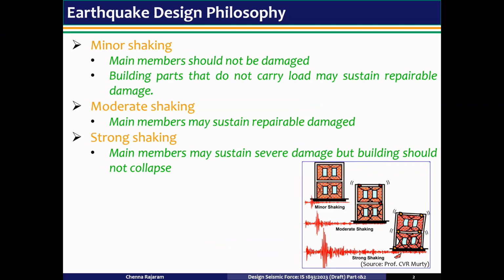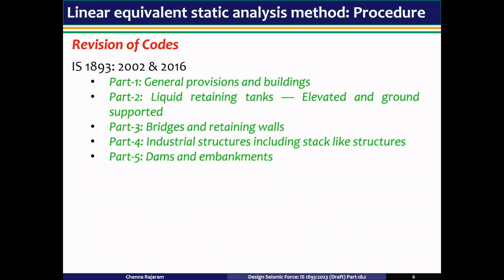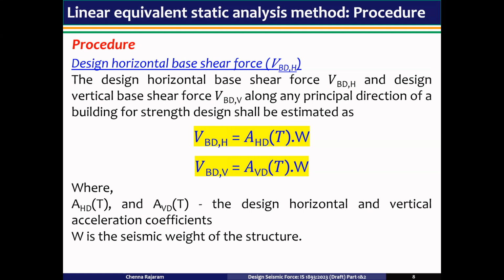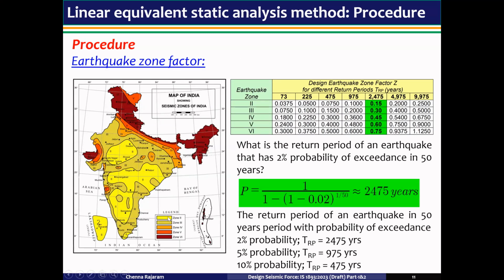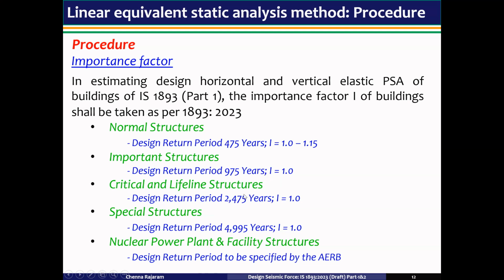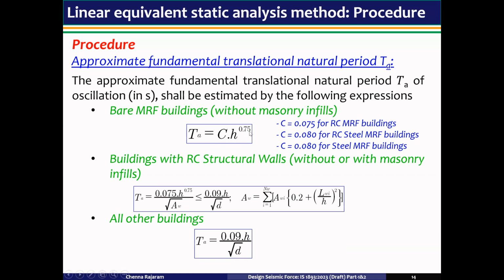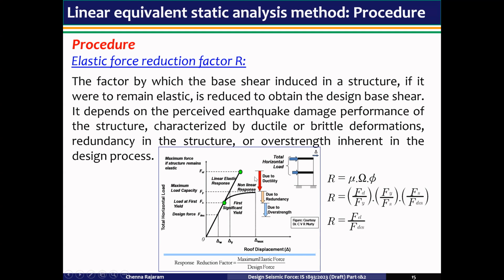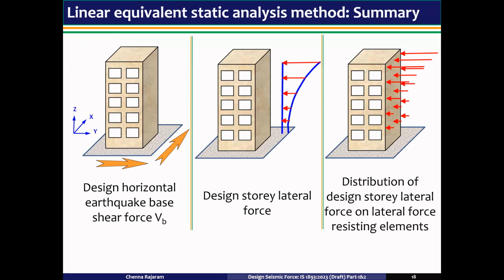Linear Equivalent Static Analysis Method as per IS 1893:2023 (Draft)